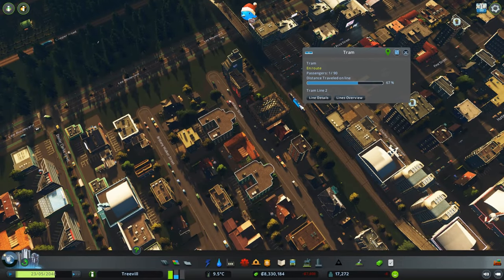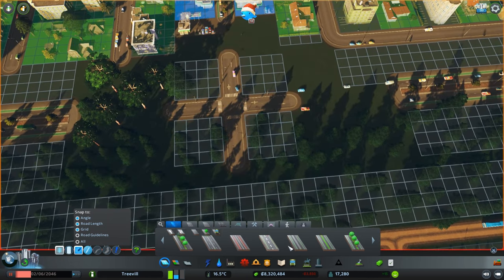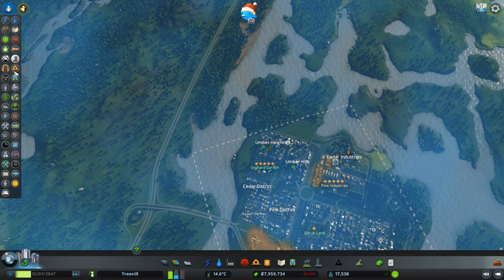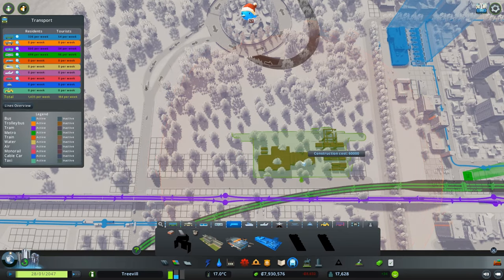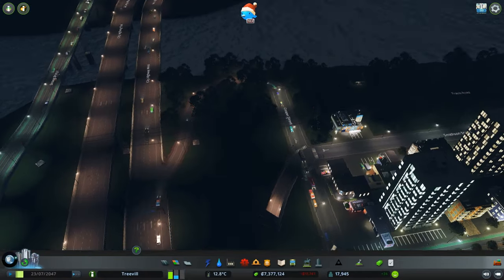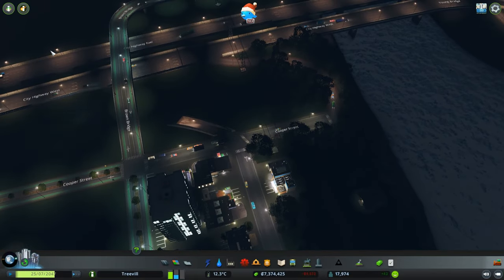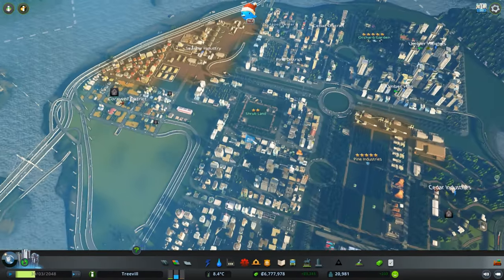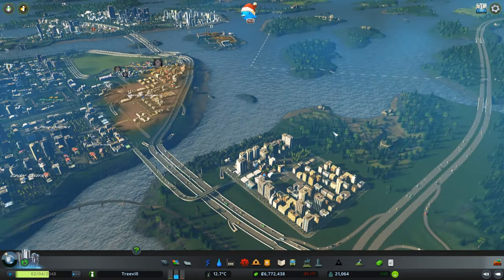Treevill: Cargo Train Station | Se1 Ep16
Welcome back to another let's play for Cities Skylines. Today we built two more roundabouts and sorted out our traffic problems for the most part. We also have a new task at hand we need more citizens to move into our city so our industry zones start making us more money.

► Season: 1
► Episode: 16

═══ Video Chapters ═══
0:00 - Intro
0:08 - Today's plan
3:05 - Roundabouts
6:42 - Cargo Rail Station
9:40 - Settlement
14:18 - Tourism Hotels
17:15 - Fixing The Demands
21:07 - Quick look at today's work.
23:25 - Watch Next!

═══ Music & Sounds ═══
► Voiceover/Narration
► Game Music and Sounds
► Intro
     Artist: NEFFEX
     Genre: Alternative & Punk
     Mood: Happy
     Released: 2022
► Timelapse 1
     Title: Club
     Mood: Bright
     Released: 2018
► Timelapse 2
     Title: Nimbus
     Artist: Eveningland
     Genre: Dance & Electronic
     Mood: Happy
     Released: 2018
► Timelapse 3
     Artist: Geographer
     Genre: Dance & Electronic
     Mood: Inspirational
     Released: 2018
► Outro
     Artist: NEFFEX
     Genre: Hip-Hop & Rap
     Mood: Happy
     Released: 2022